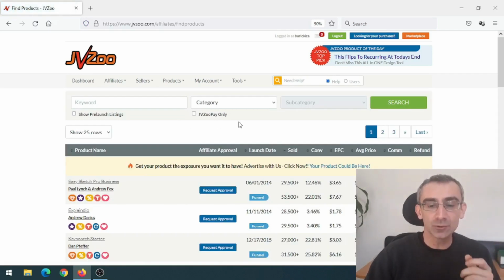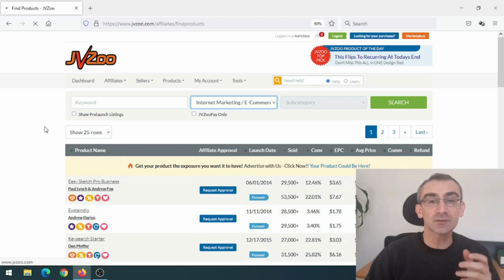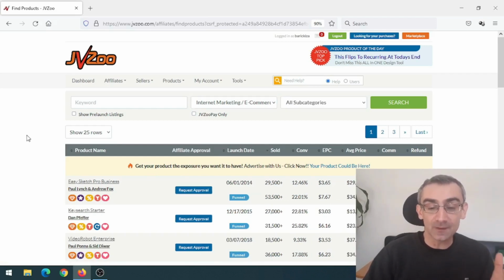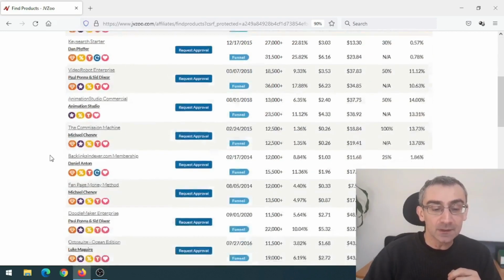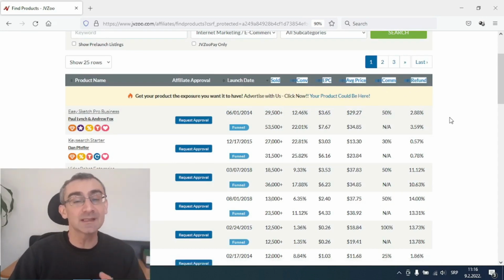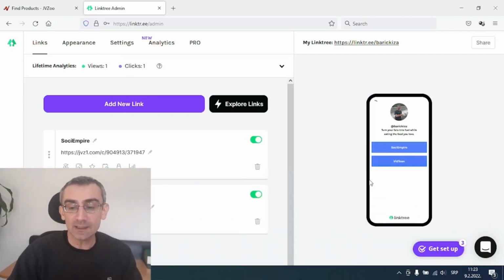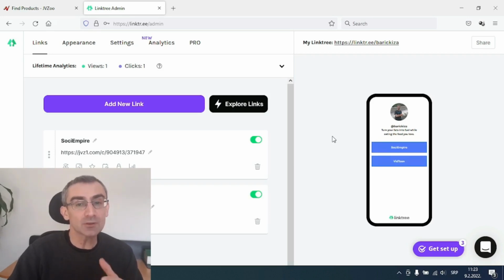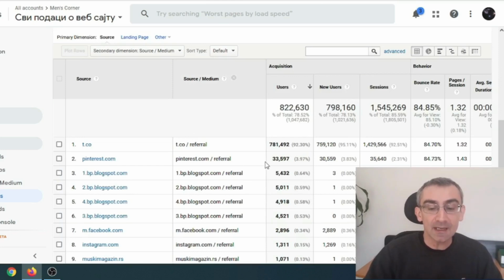Earn $1000 With Free Traffic | Jvzoo Affiliate Marketing Tutorial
How to promote Jvzoo products and earn $1000 with free traffic. This is Jvzoo affiliate marketing tutorial for beginners.

In today's video I show you how you can promote Jvzoo products for free. I will show you proof of my earnings and that I really get free traffic. I'm talking about a free source of traffic that brings me 700,000 visits a month, I'll show you how to use it to get the same result.